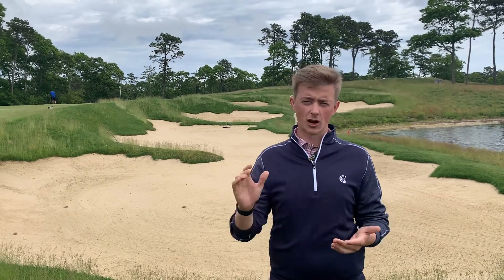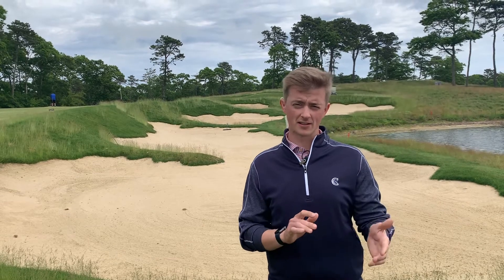Cape Cod National 2021 Caddies